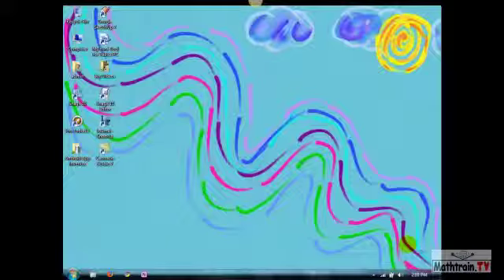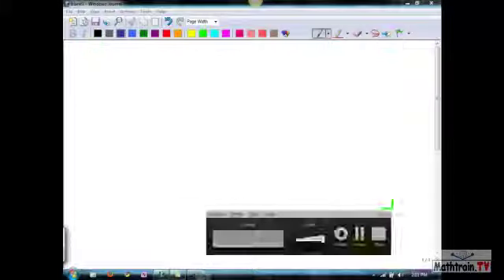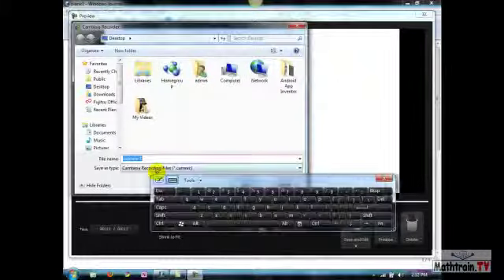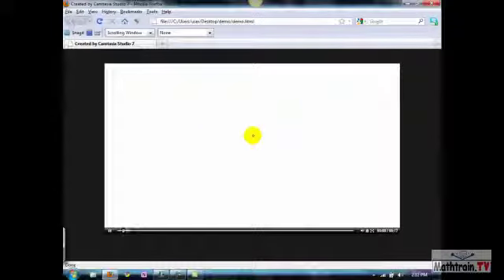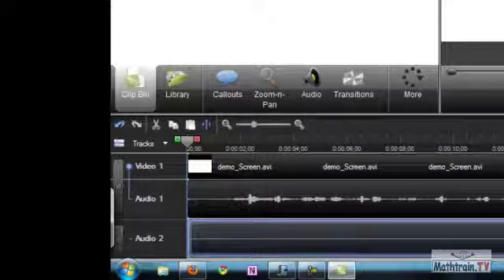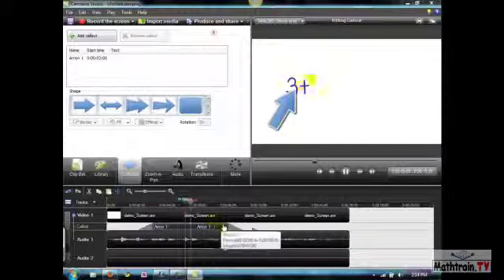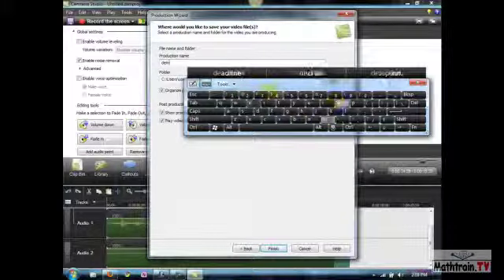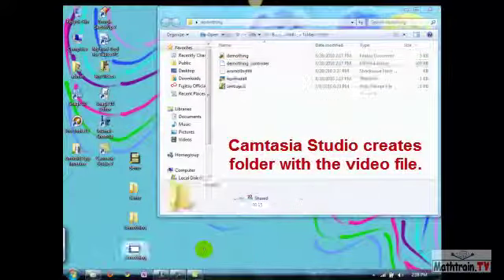How We Screencast at Mathtrain.TV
We take a moment to show you how we create a screencast.  It's just a general overview.  We can get more detailed in future videos.  Great for flipping your classroom, but we started because we like students creating the tutorials.